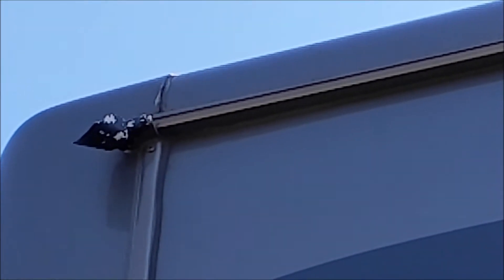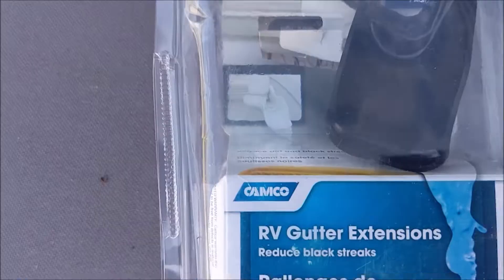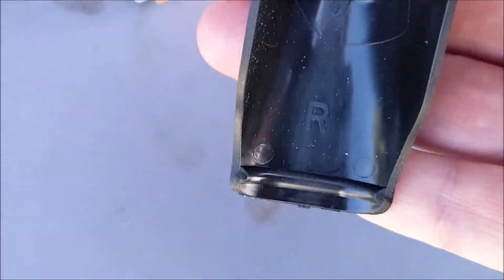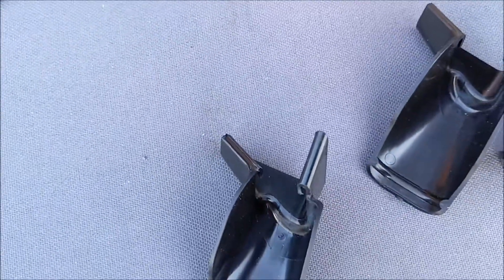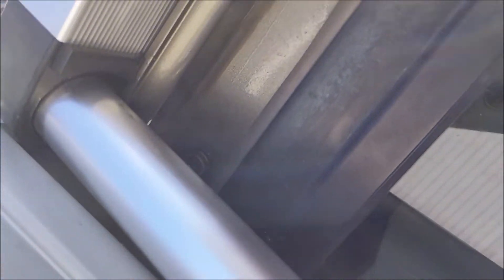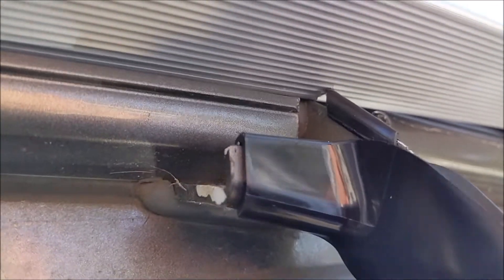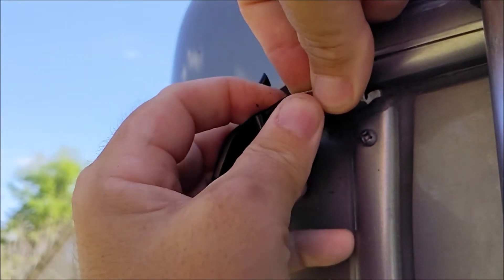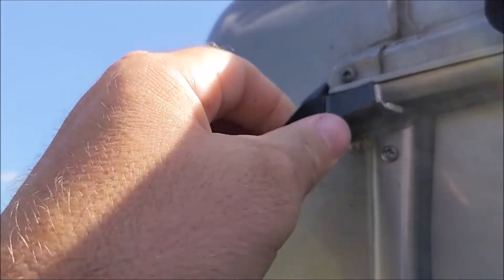Camco Gutter Extender Install / 2005 Newmar Class A / RV VLOG / RV DIY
We got tired of the old spray painted gutters on the Class A so I replaced them.